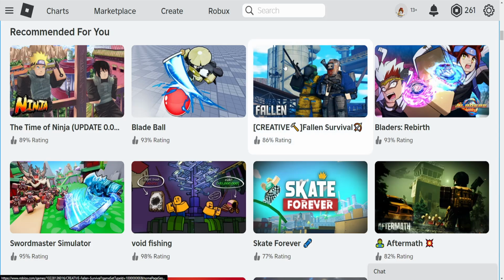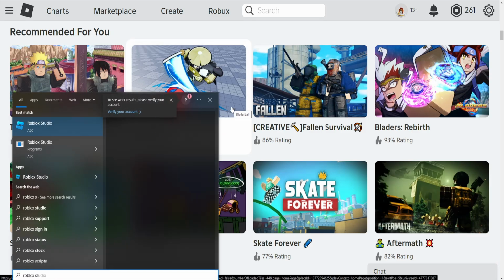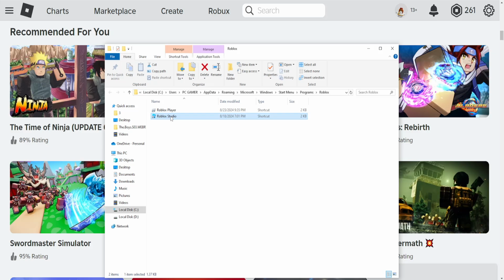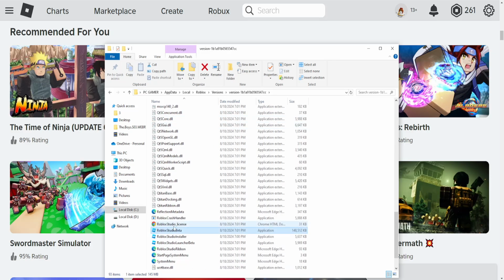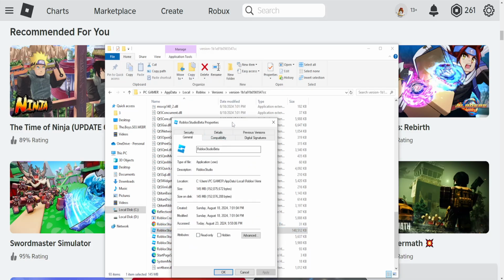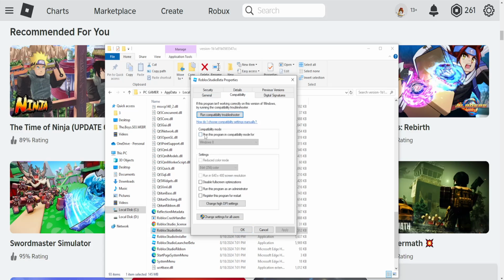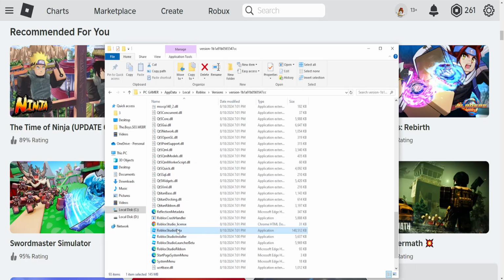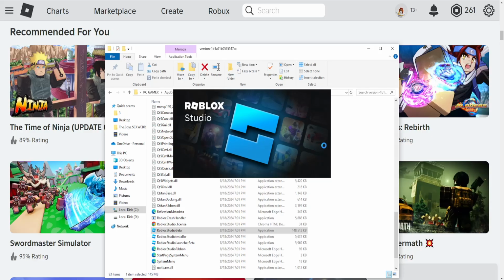How To Fix Roblox Studio Not Opening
In this video I show you how to fix Roblox Studio not opening. If you want to learn how to fix your Roblox Studio not working then this is the tutorial for you.